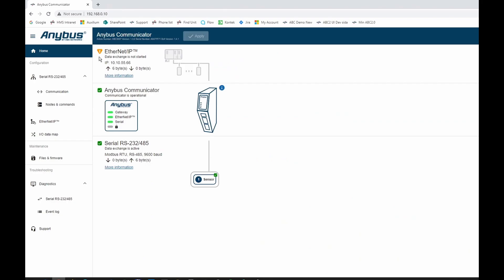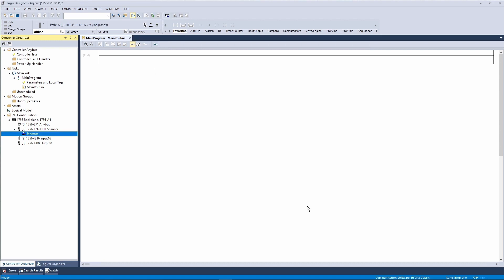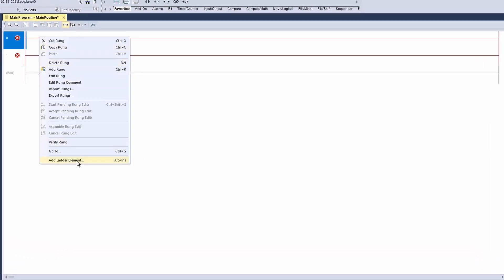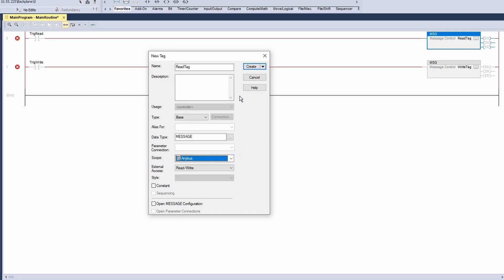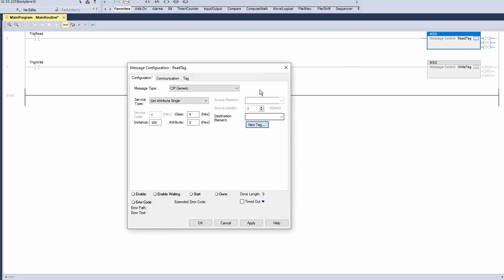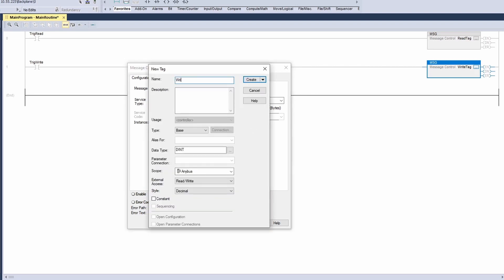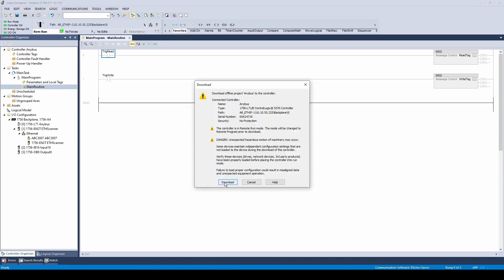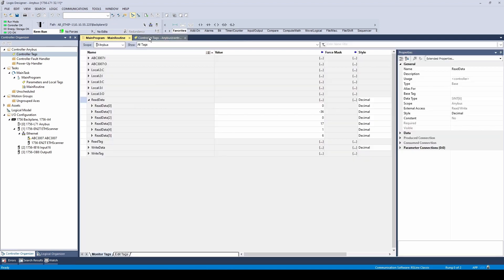How to setup an EtherNet/IP Class 3 Connection in Rockwell Studio 5000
In this example we will go through how to configure an Anybus Communicator industrial protocol gateway to establish a Ethernet/IP Class 3 Connection to a ControlLogix PLC. Use these instructions when you plan to connect.